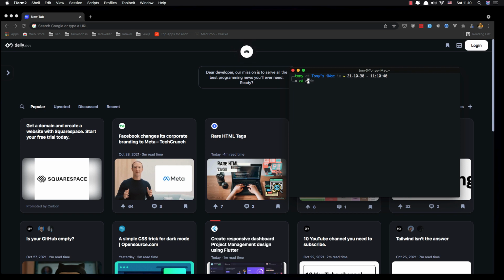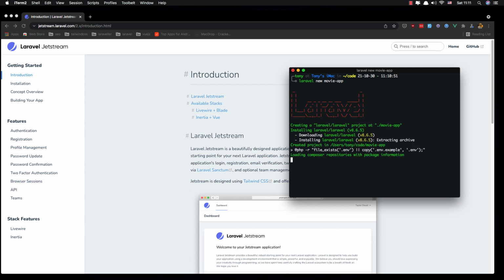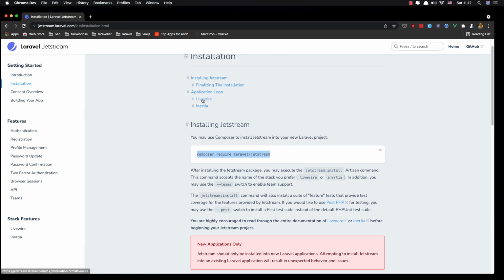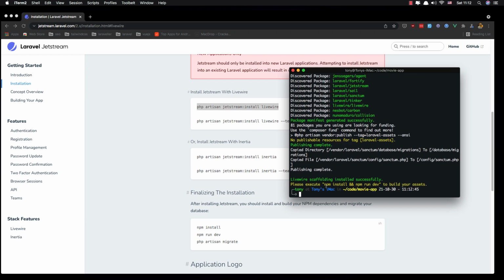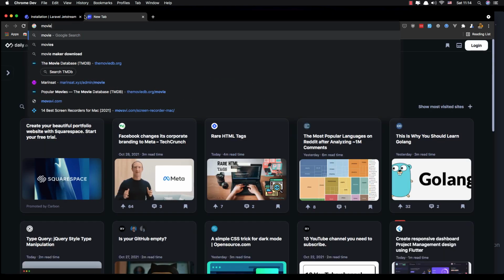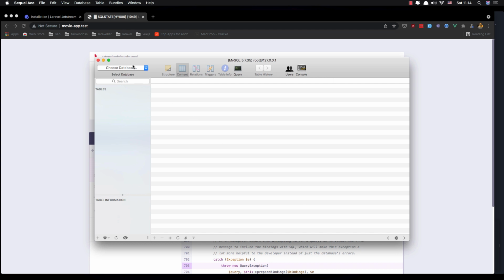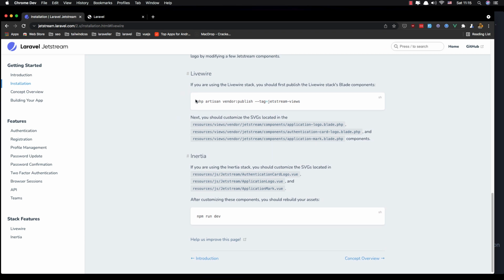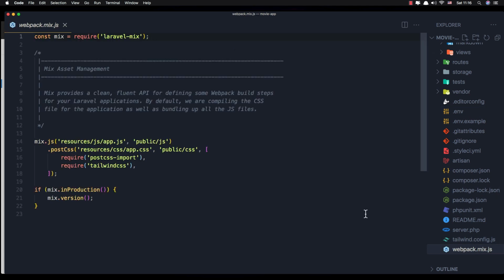Laravel Livewire Tutorial Create Movie Website - Setup Application